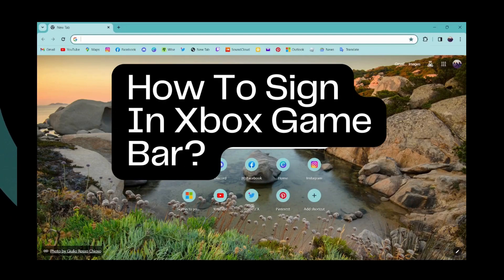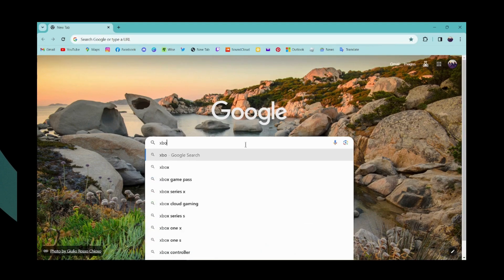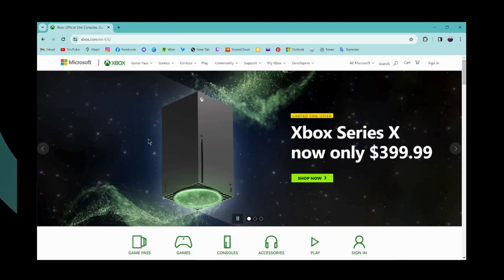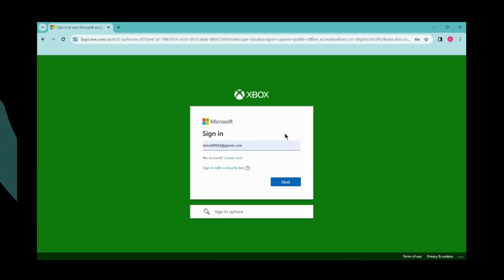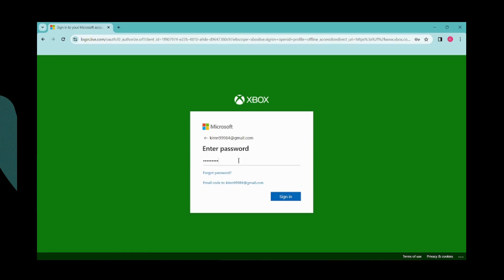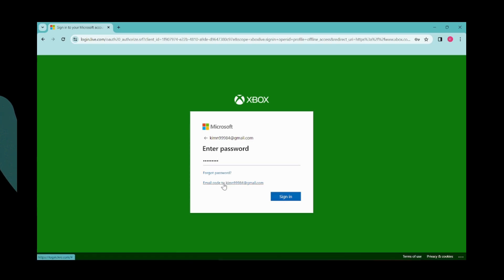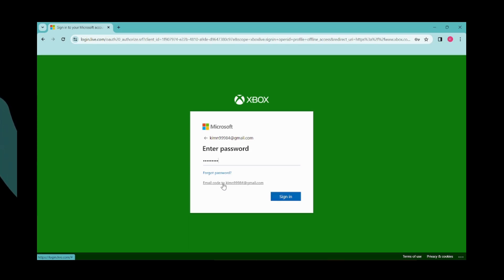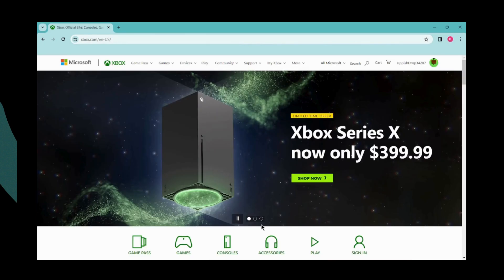How To Sign In Xbox Game Bar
Join us for an informative guide on signing in to Xbox Game Bar effortlessly. For gamers eager to access their Xbox Game Bar account, this tutorial is designed just for you. We'll walk you through each step required to sign in and navigate your Xbox Game Bar account seamlessly. It's crucial for gaming enthusiasts to access the platform hassle-free, and we're here to ensure that experience. We'll cover the essential steps to log in, provide insights into managing your account, and highlight key features available within the Xbox Game Bar. Tune in as we simplify the login process and empower you to enjoy gaming through the Xbox Game Bar interface with ease.